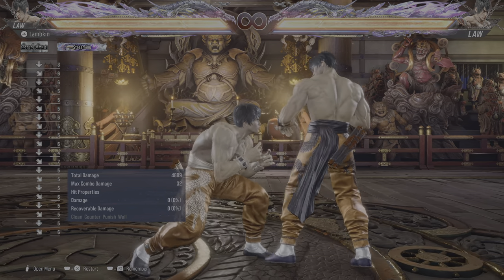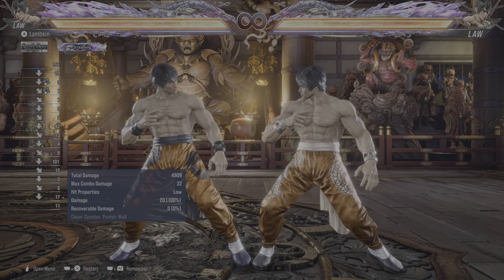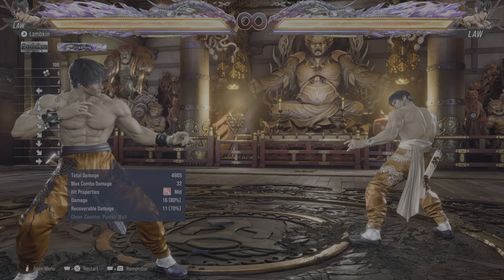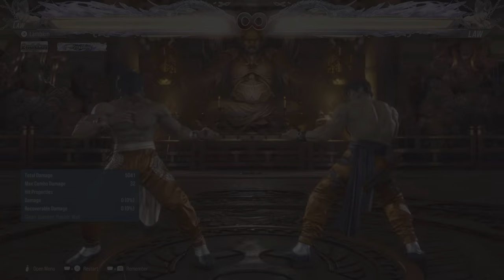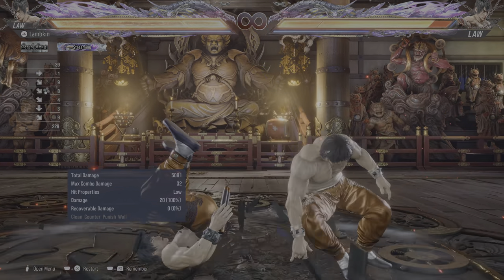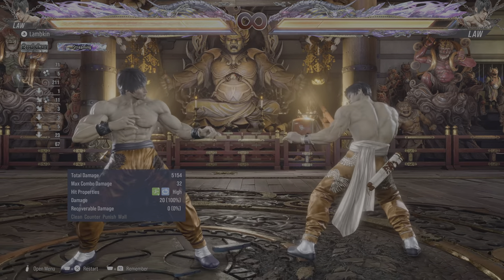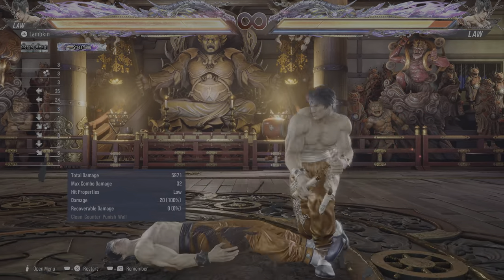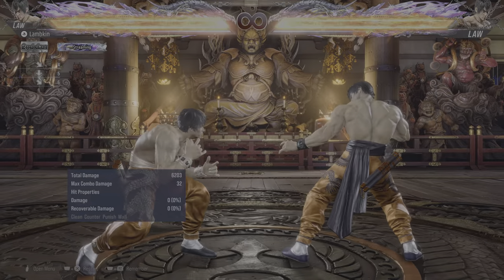How to get the guaranteed 1+2 after a slide - Law - TEKKEN 8